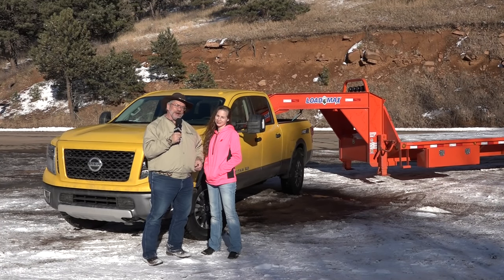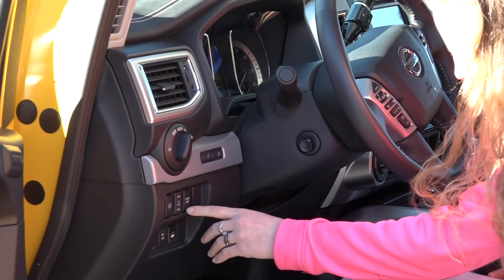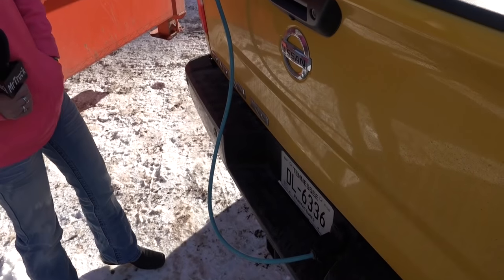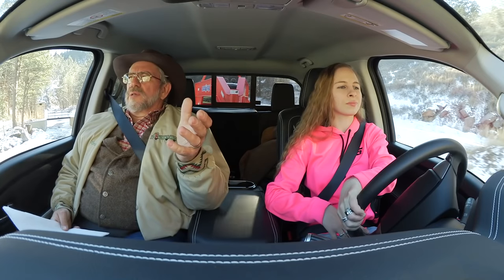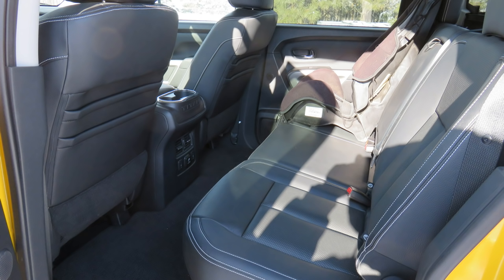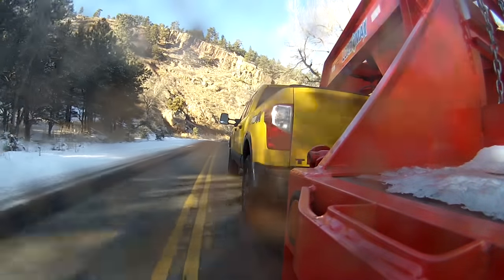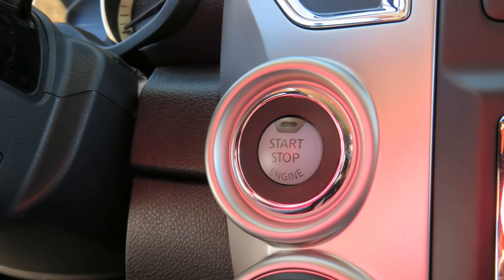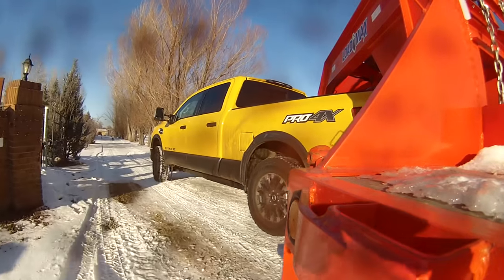Titan XD from Nissan, Pro 4 X towing a gooseneck in the Rockies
Titan XD with Cummins diesel towing a gooseneck trailer in the Colorado Rockies. Pro 4 X off-road package excels.